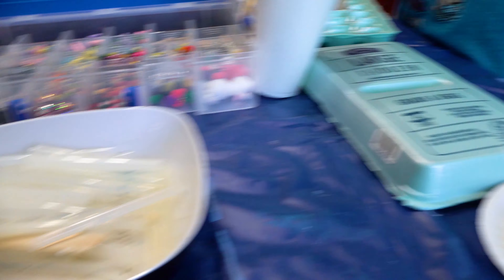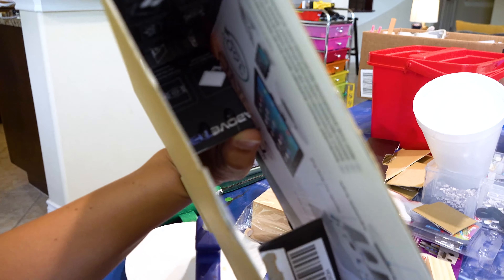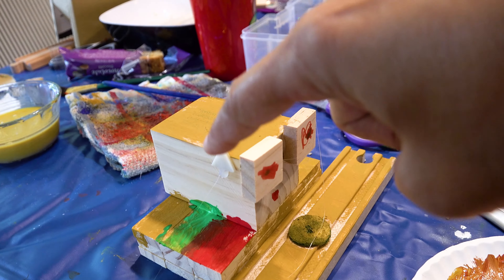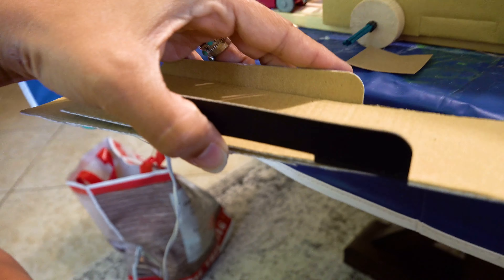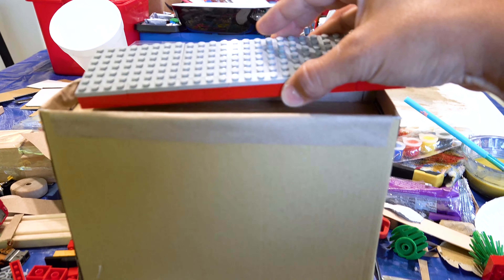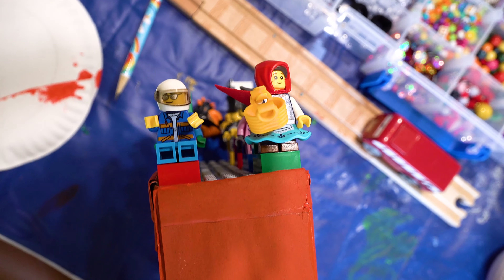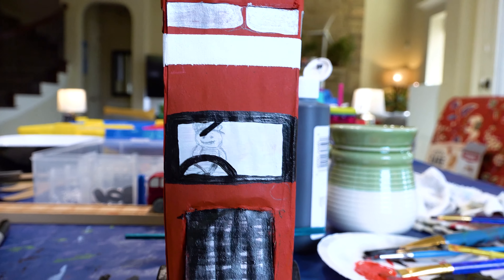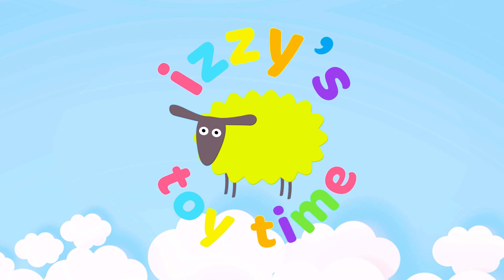Cars ! Custom Train DOUBLE DECKER LEGO BUS!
Hi guys! Today on Izzy's Toy Time we're MAKING cars ! Come check out this amazing Thomas and Friends toy train destination that's actually a double decker LEGO bus!